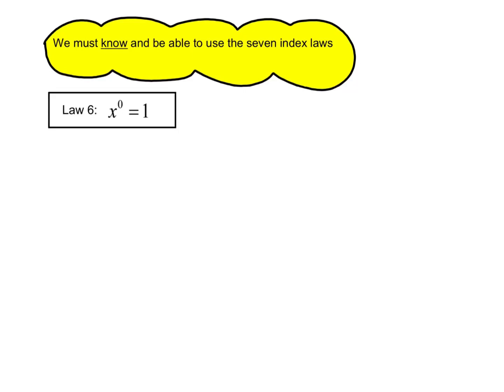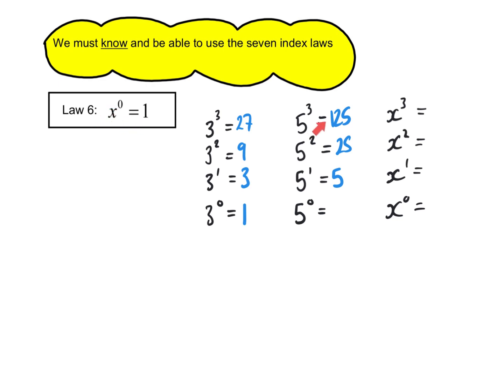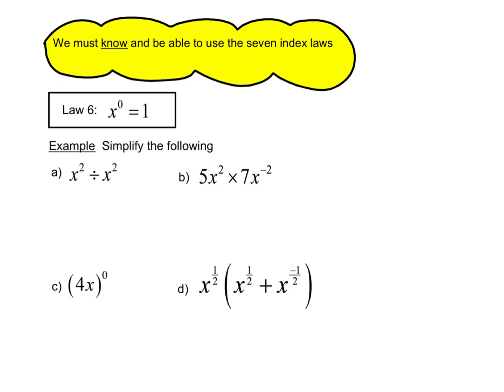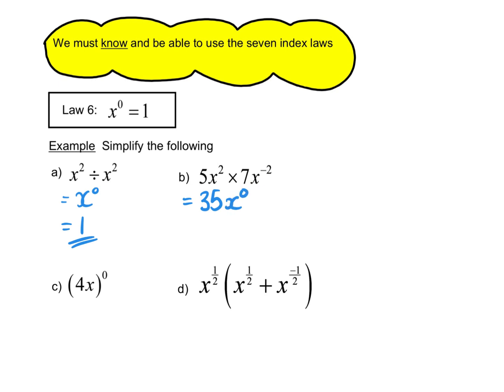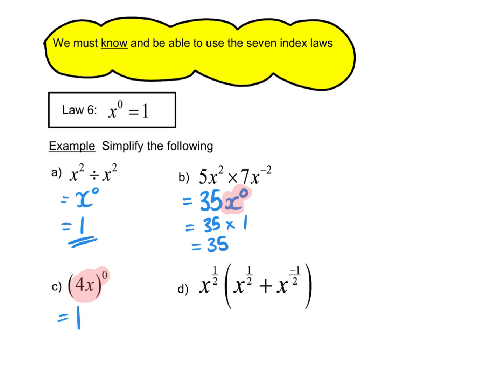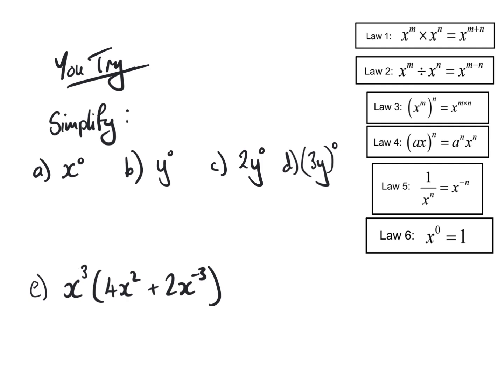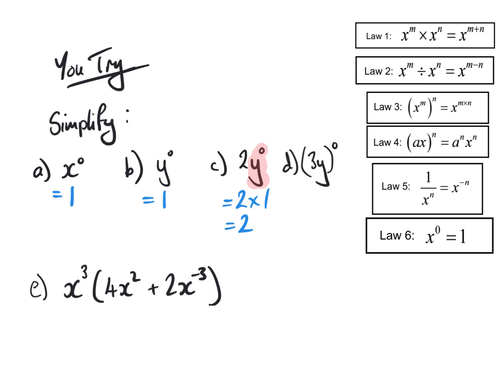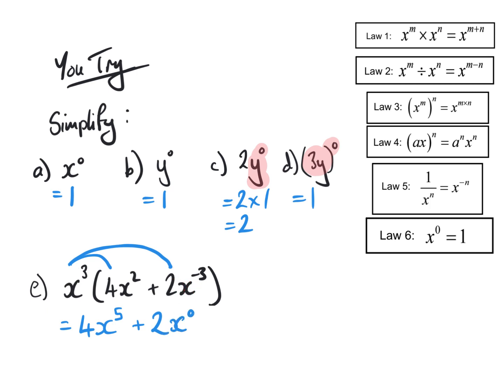Indices Power of Zero